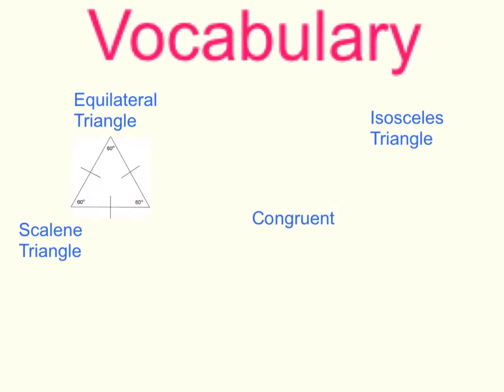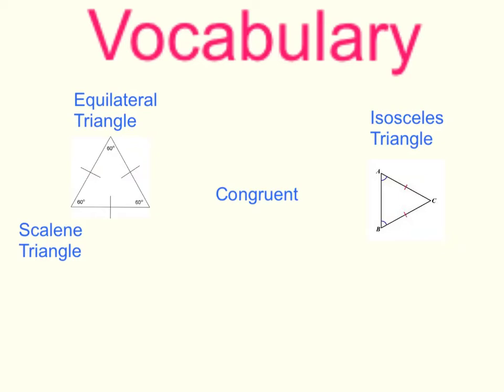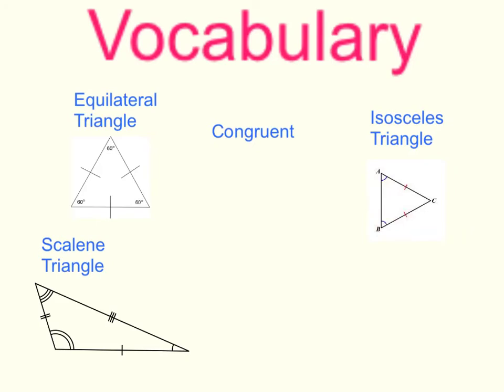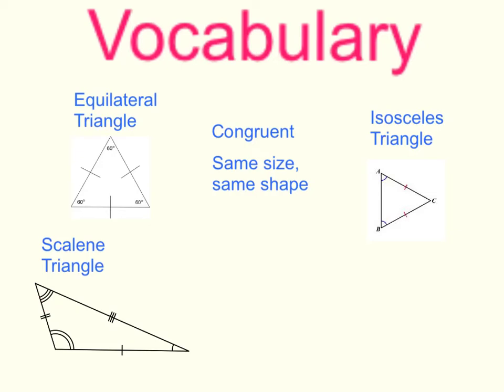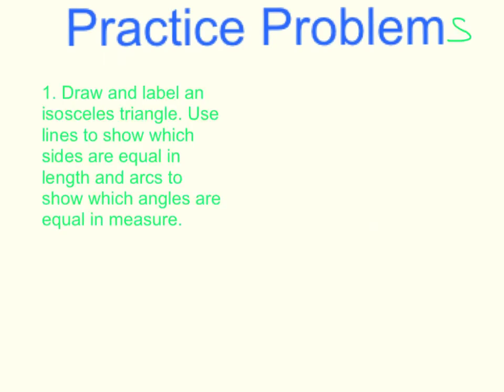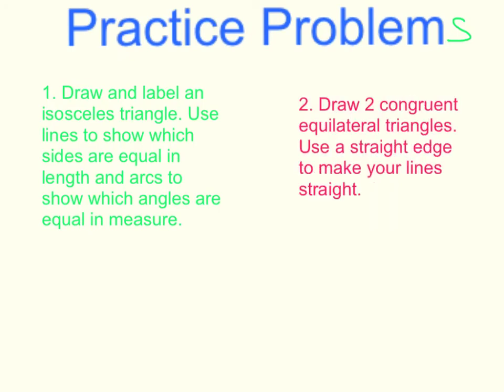Congruent Triangles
EDM 3.6